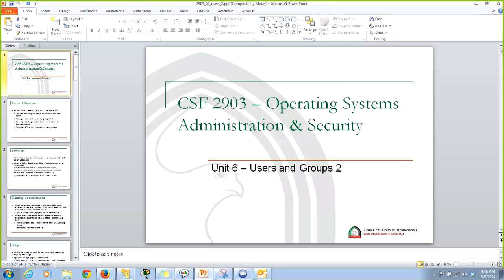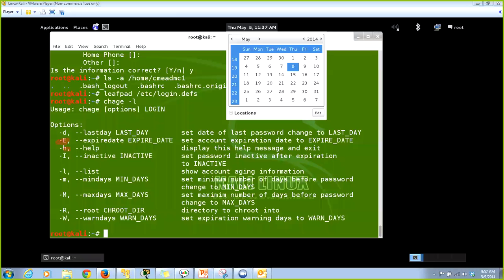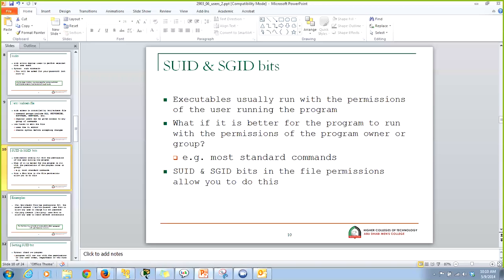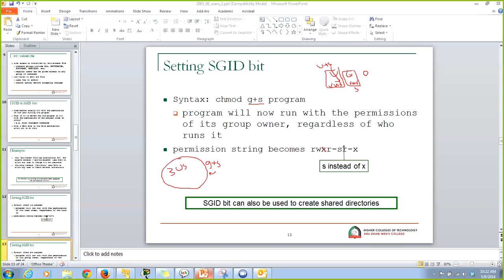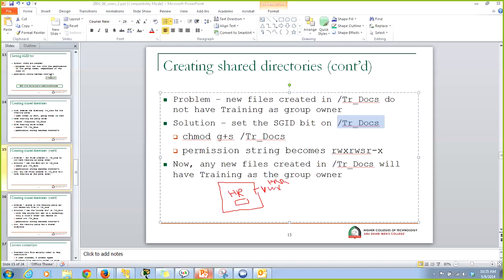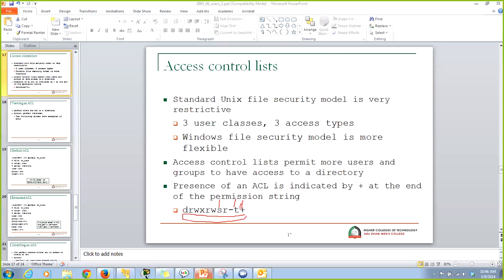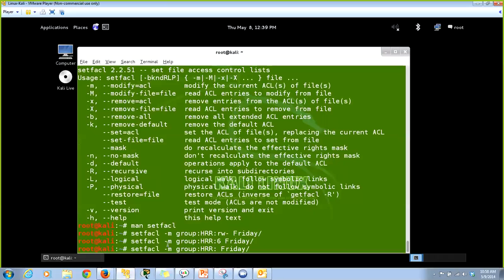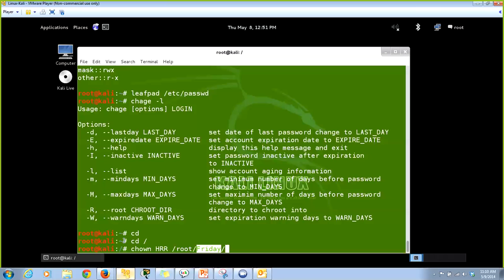Users and Groups in Linux